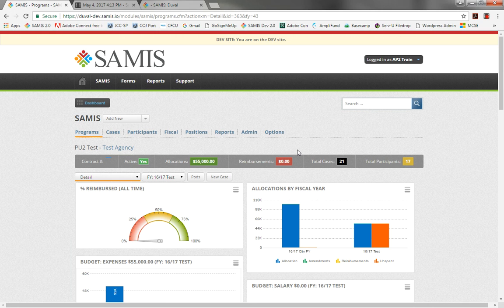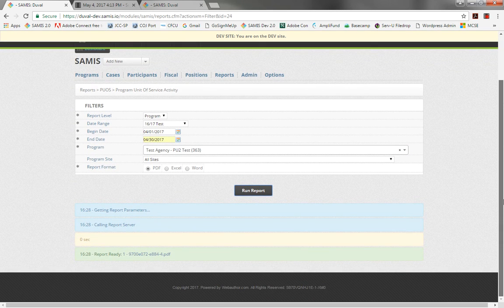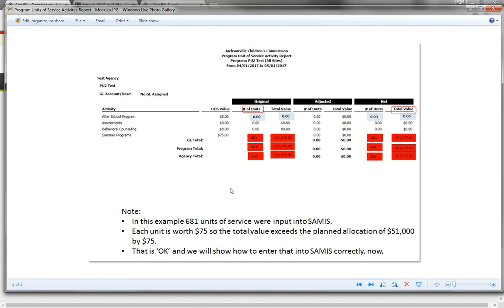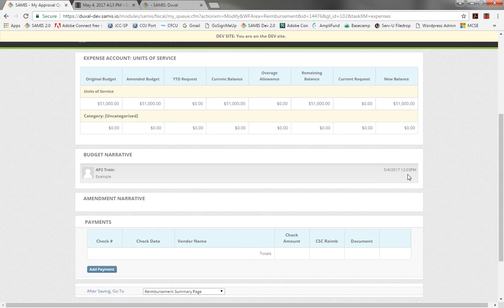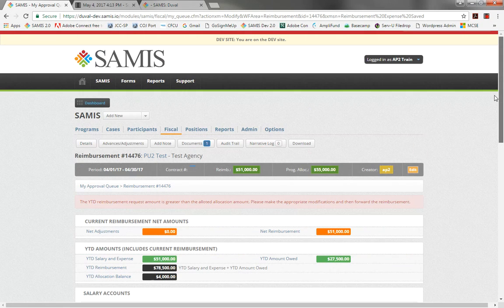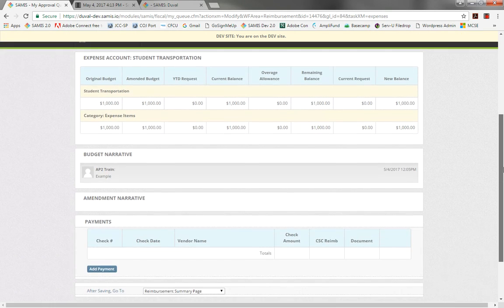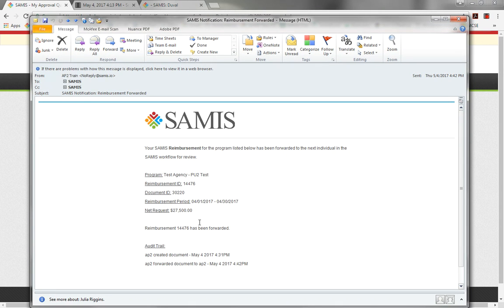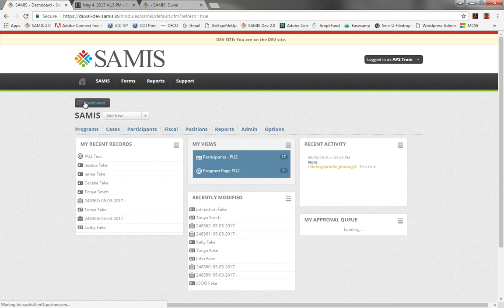SAMIS - Payment Request Example for Summer Camps 2017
This video demonstrates the request for payment process to be completed after a 2017 summer camp has ended. It is designed to support Instructor Lead Training (ILT) and should be considered only as a supplemental to an ILT class.